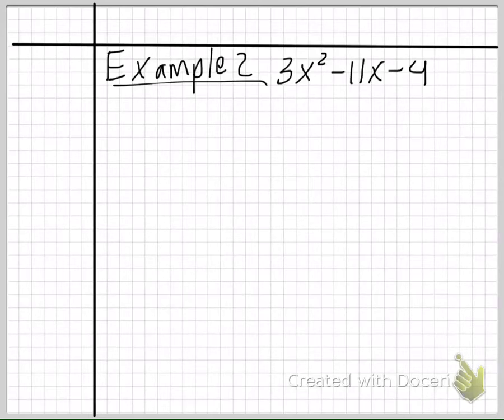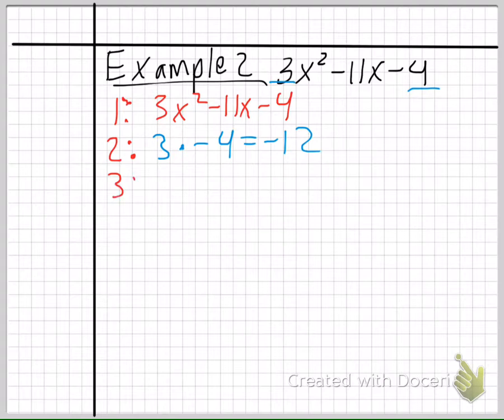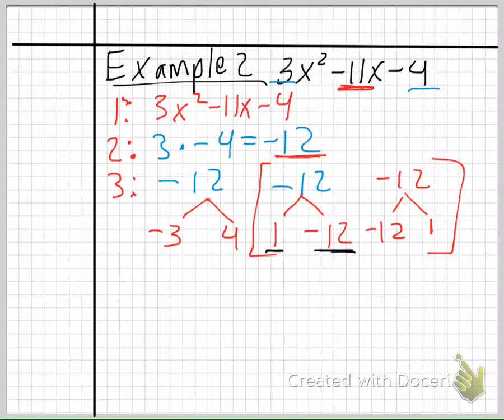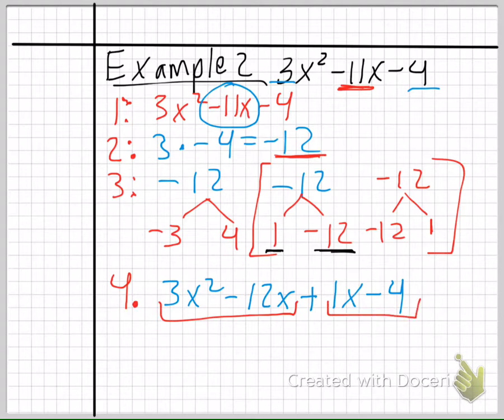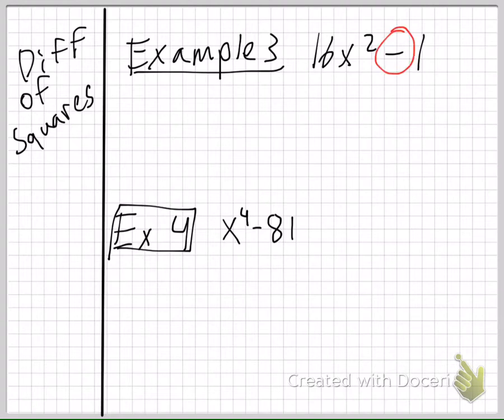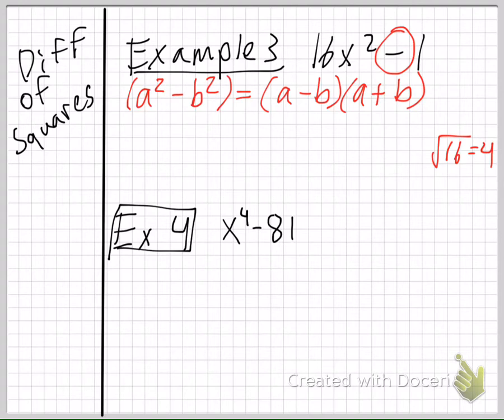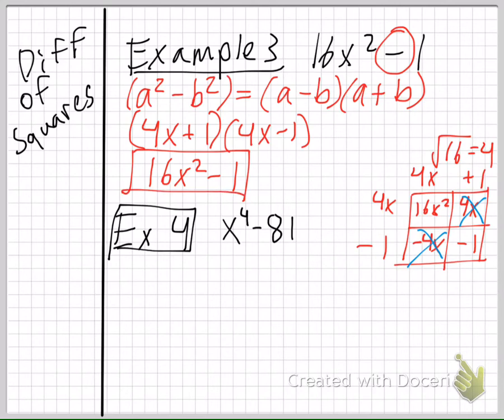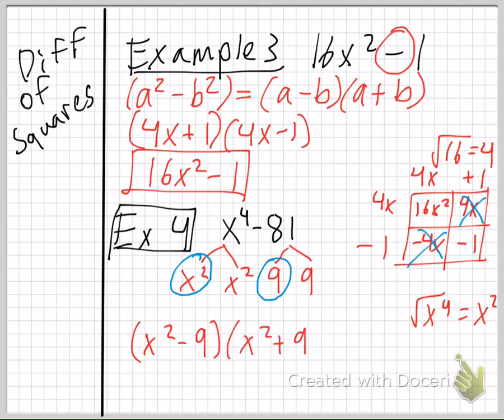ALGEBRA 2 Factoring Trinomials Contined 11-2-17